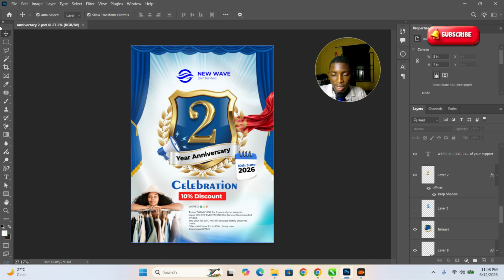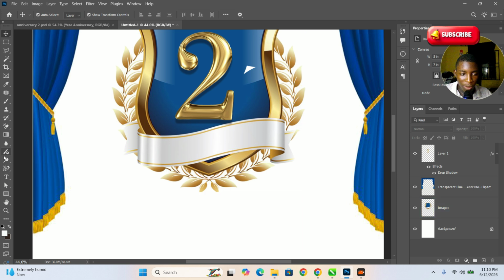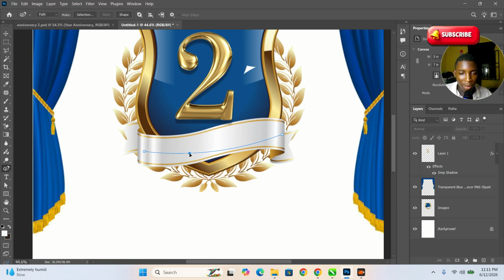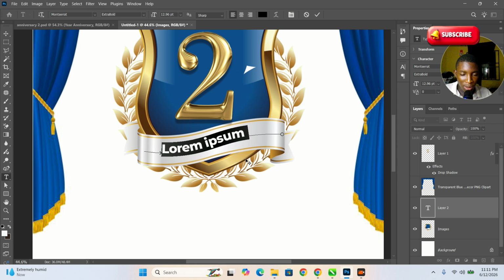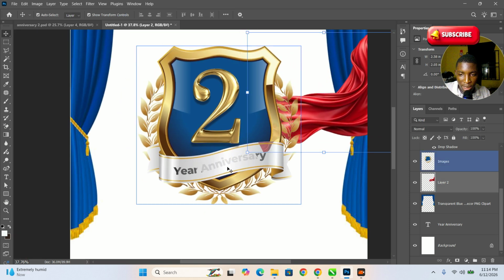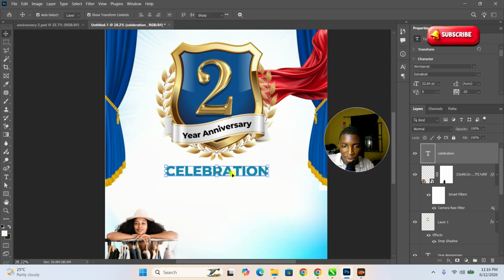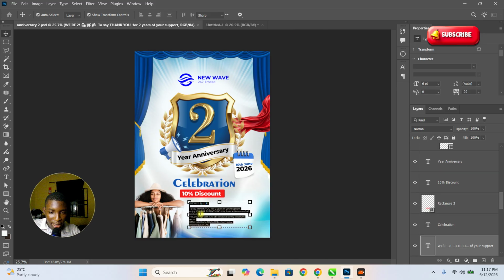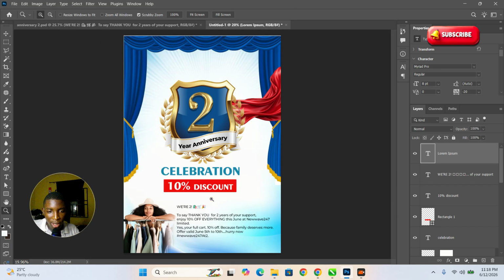How to Design an Anniversary Sale Flyer with Discount Offers in Photoshop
Learn how to design a professional Anniversary Sale Flyer with Discount Offers in Photoshop in this step-by-step graphic design tutorial. Whether you're promoting a business anniversary, store promotion, special discount campaign, or seasonal sales event, this tutorial will show you how to create an eye-catching flyer that attracts customers and boosts sales.

In this Photoshop flyer design tutorial, you'll learn how to:
✅ Create a modern anniversary sale flyer layout
✅ Add attractive discount offer elements and badges
✅ Use professional typography and color combinations
✅ Design promotional banners and sales graphics
✅ Apply shadows, effects, and visual enhancements
✅ Prepare your flyer for print and social media marketing

This tutorial is perfect for beginners, graphic designers, business owners, marketers, and anyone looking to improve their flyer design skills using Adobe Photoshop.